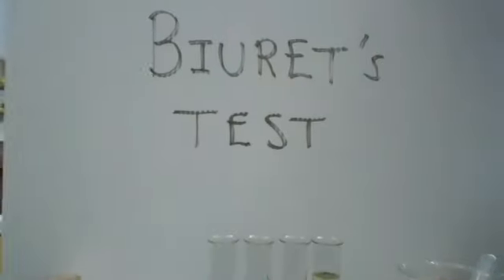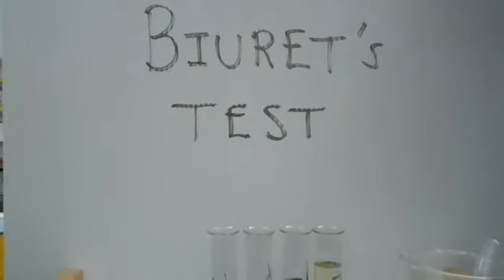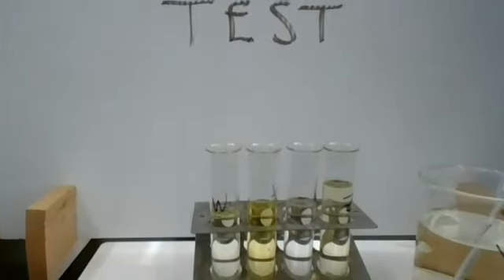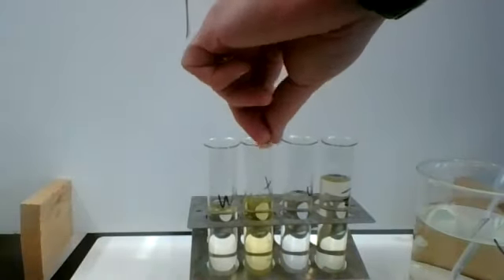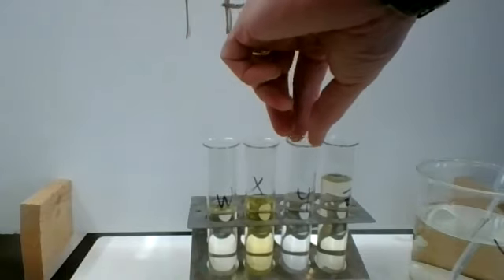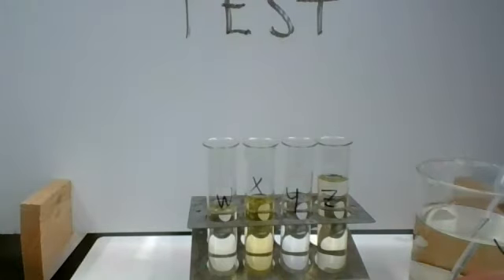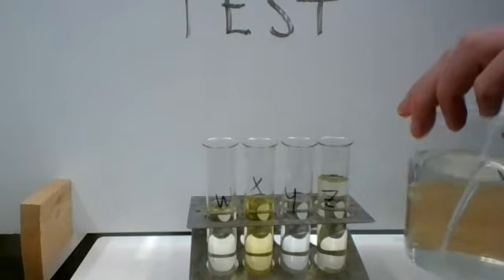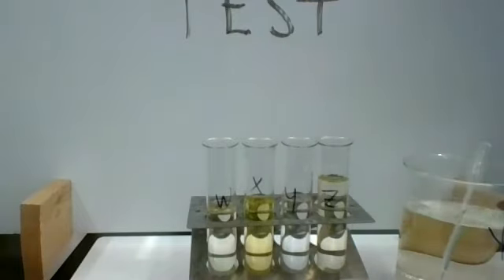Bio 20 AP Urinalysis Lab: Biurets Test